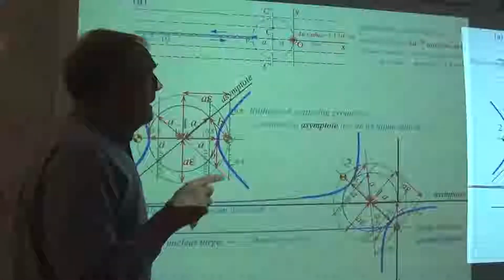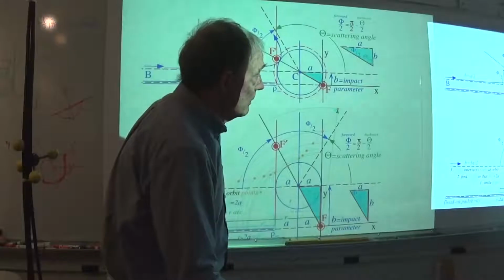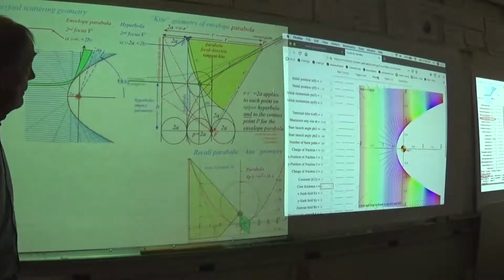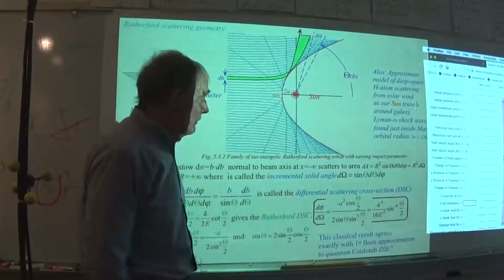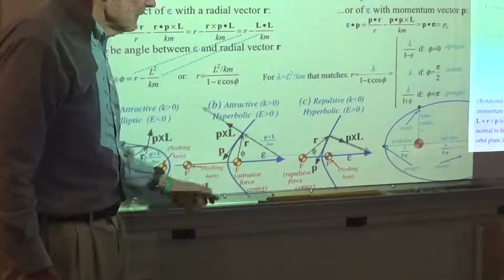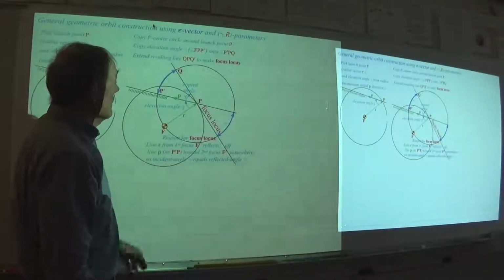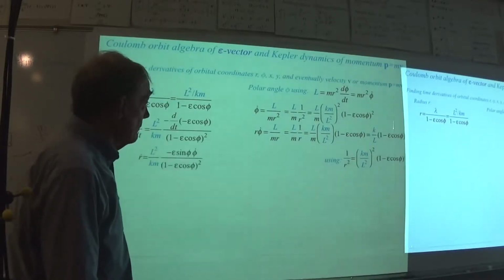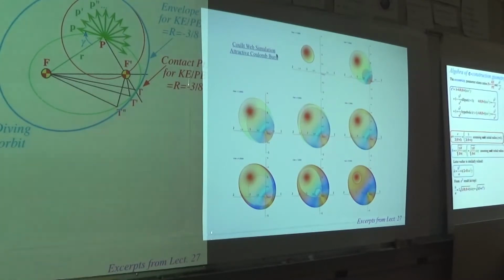Classical Mechanics with a Bang! (2018 Fall) - Lecture #26